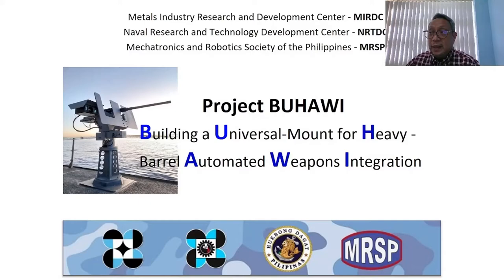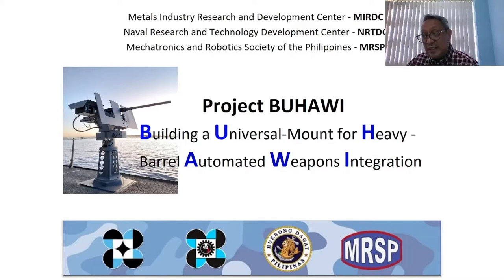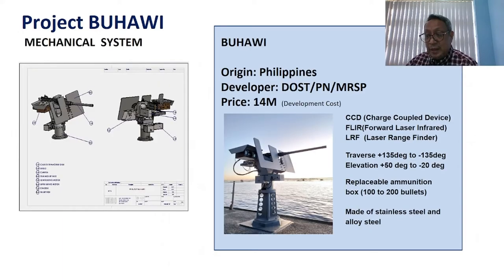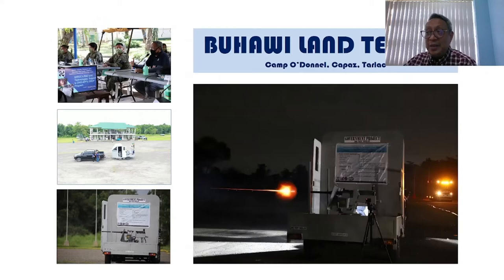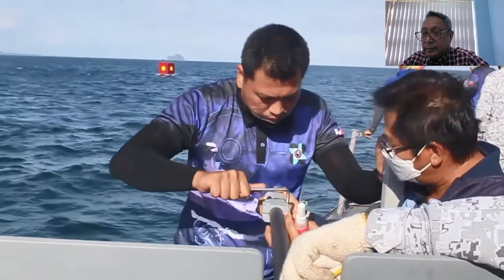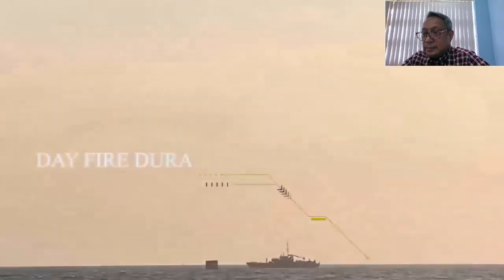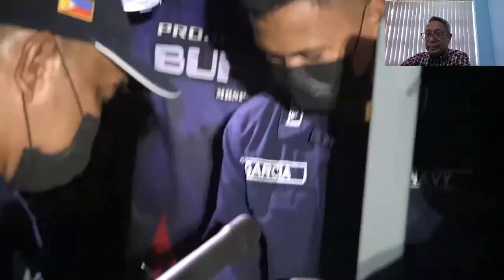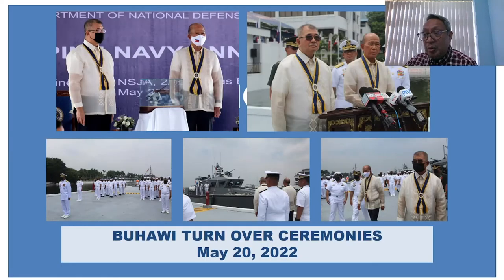Project BUHAWI: Automated Gun Mount for Browning 0.50 Caliber Machine Gun, M2, Heavy Barrel